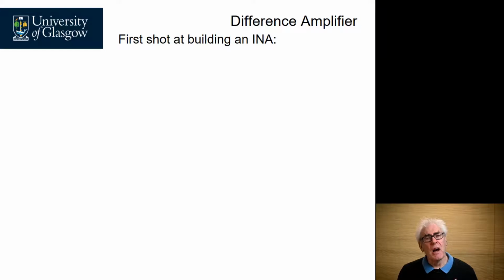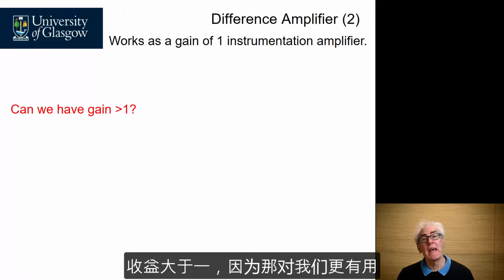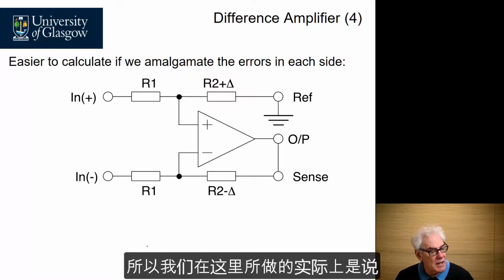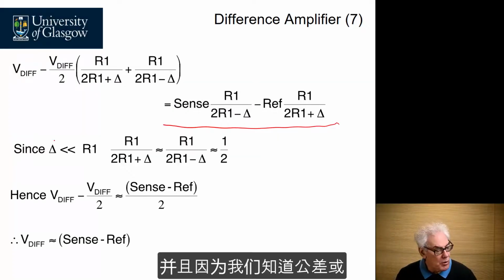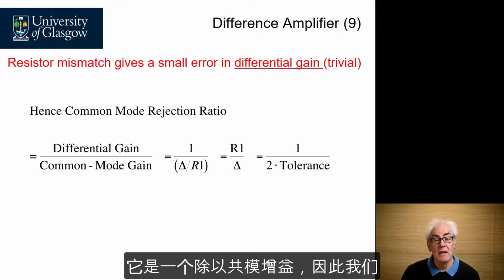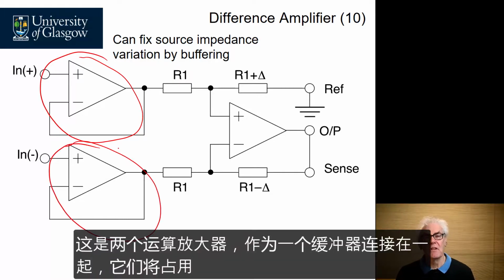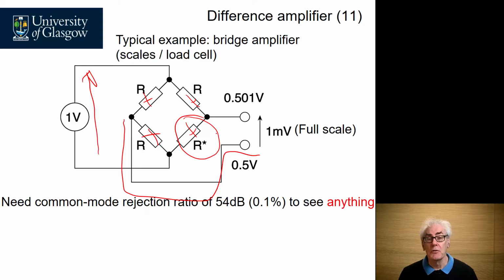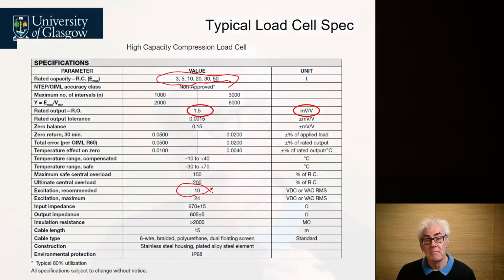Lecture 7 2 with Test Chinese Subtitles ( 包含中文字幕)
This is Lecture 7.2 with Chinese subtitles available as part of the video (Burned in sub-titles)

这是第7.2讲，视频中包含中文字幕（字幕中有字幕）